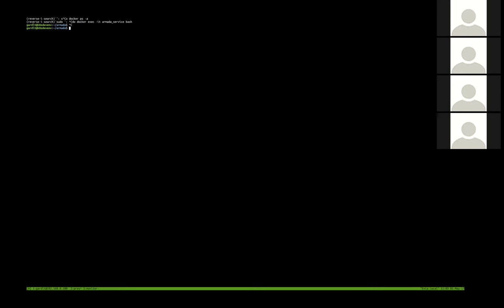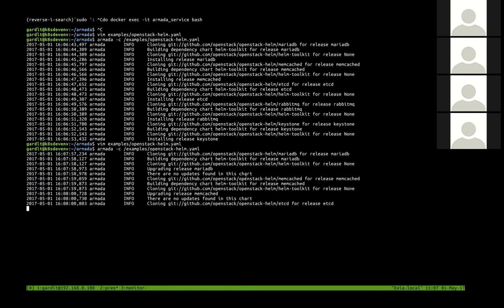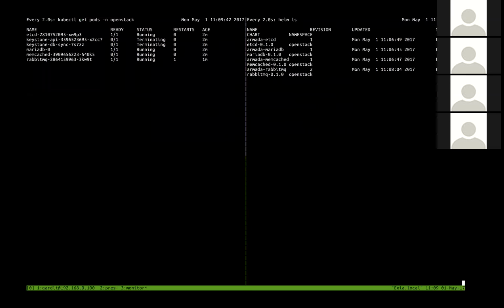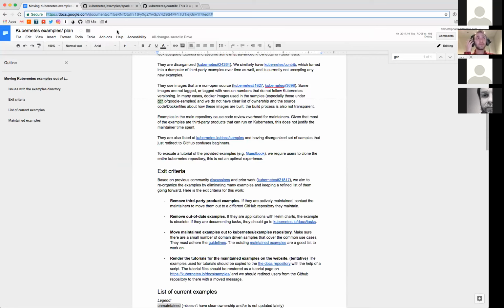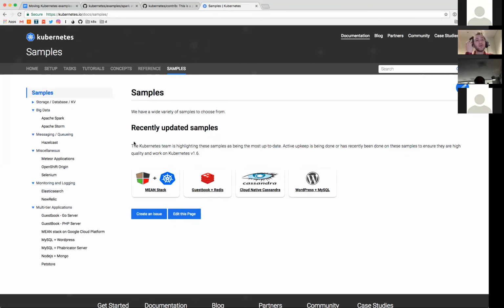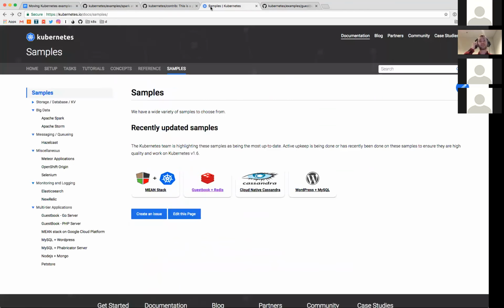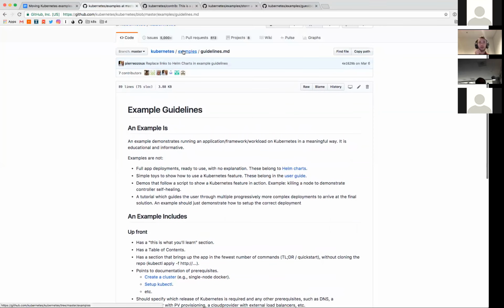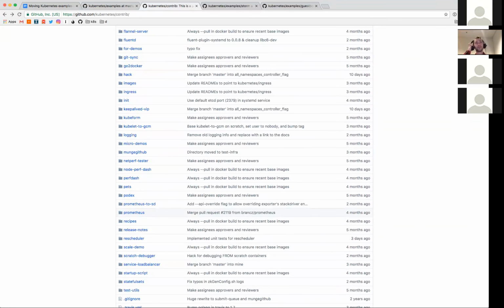Kubernetes SIG Apps 20170501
Demo of Armada - tool for collecting helm charts,
Dicussion - moving examples/ in kubernetes repo to its own repo